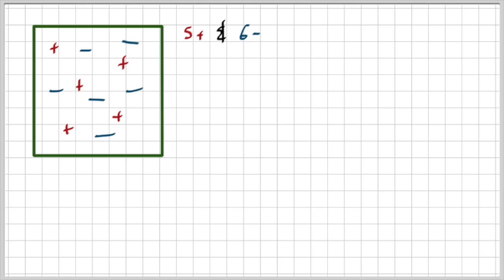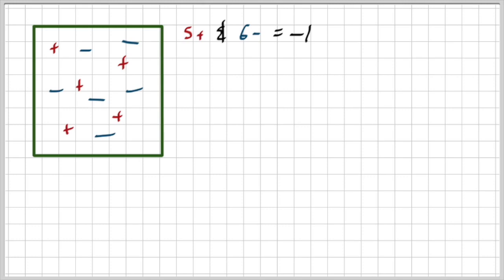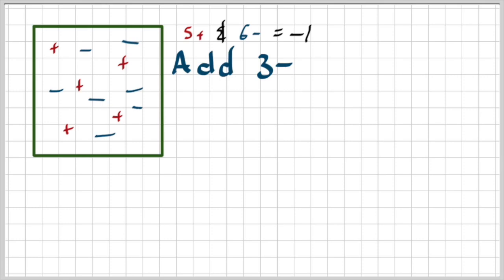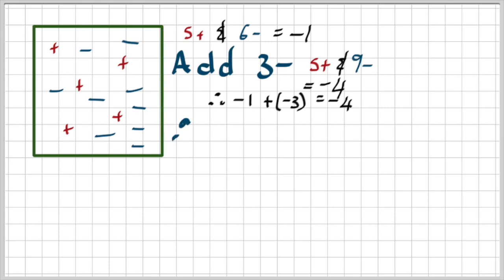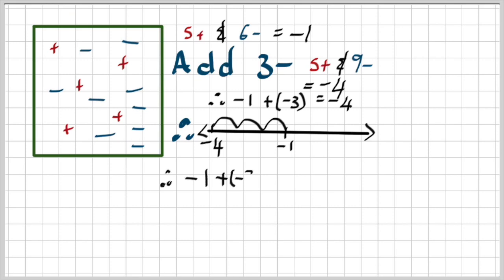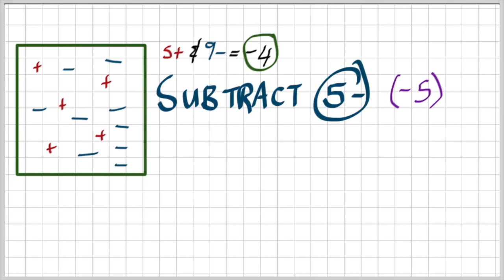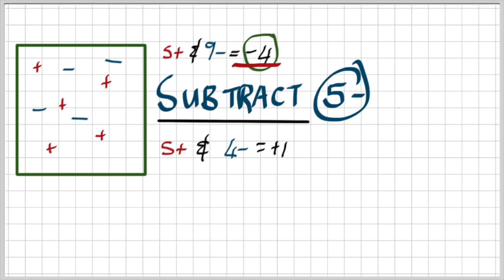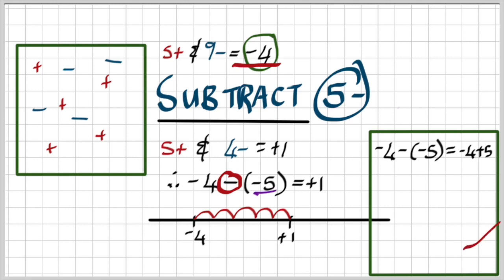2. Gr8 Mathematics - Integers - Adding and Subtracting